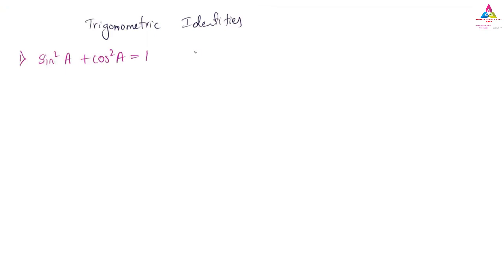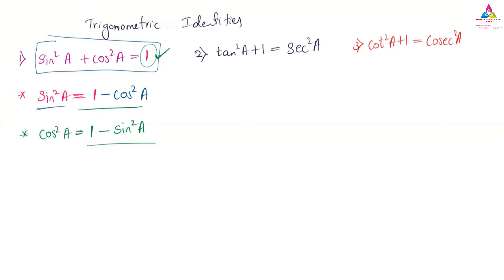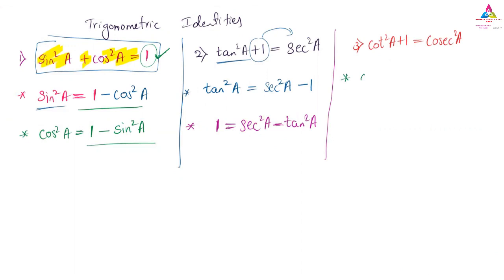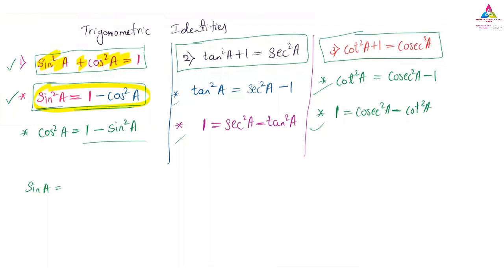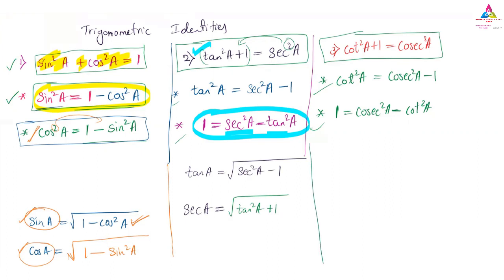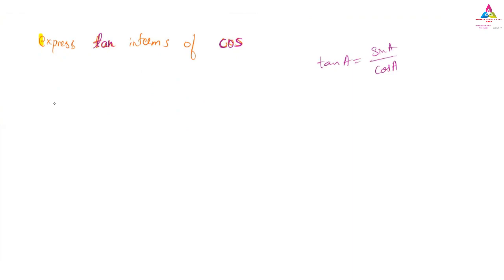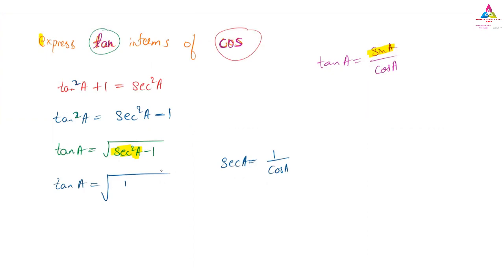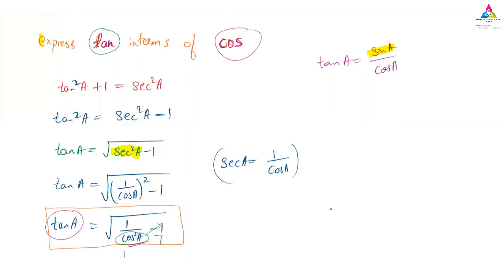Trigonometric identities | tan interns of cos | cot interns of sin